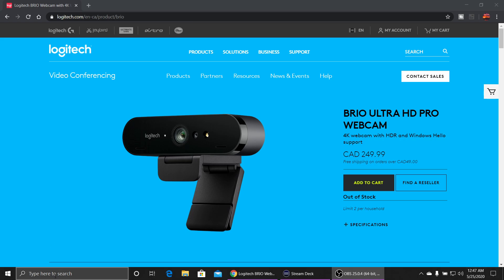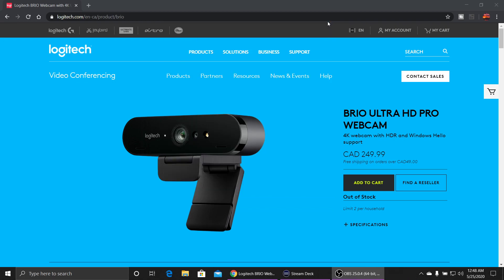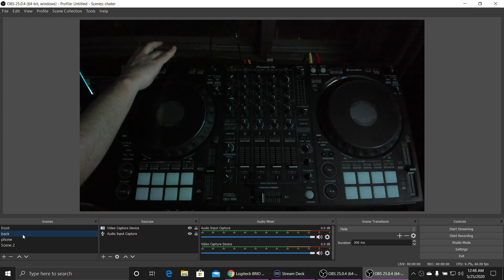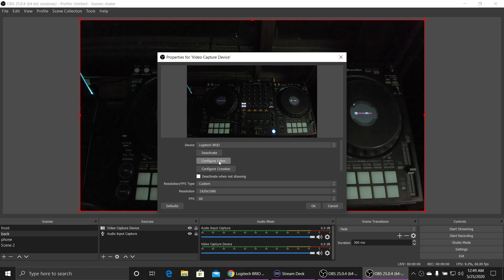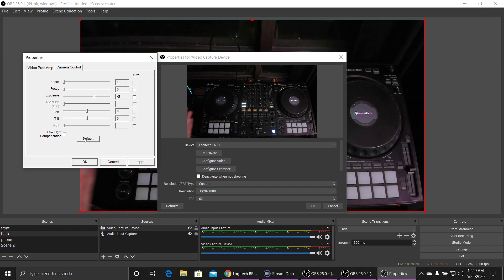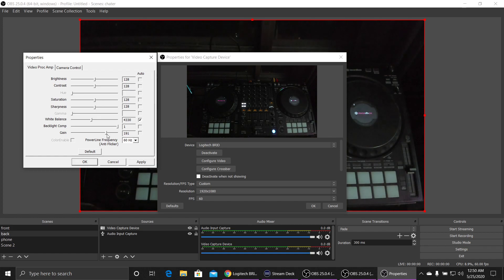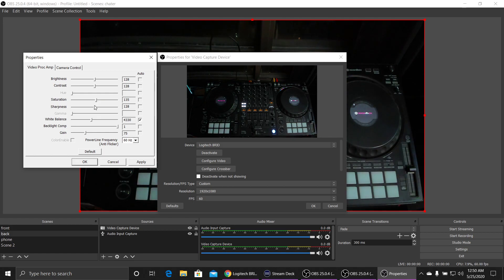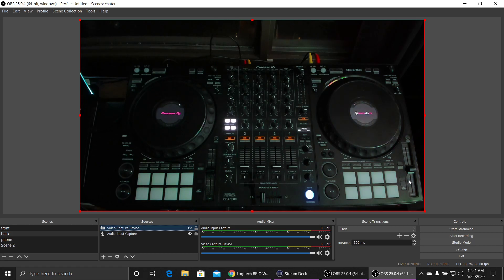Logitech Brio Webcam setup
. In this video I will show you how to adjust your Brio webcam trough the Logitech Camera app and then how to make final adjustments in OBS.